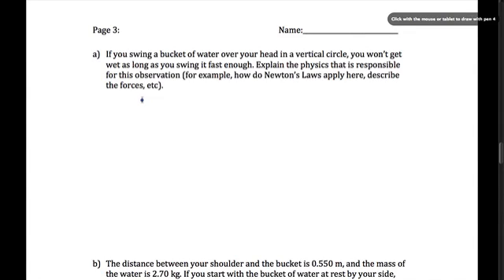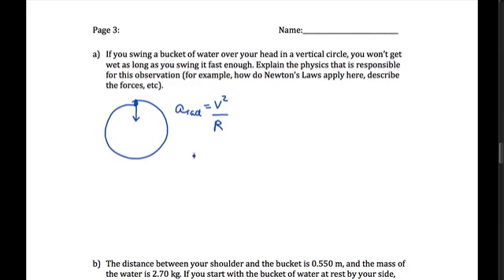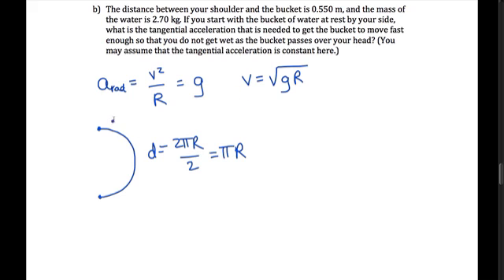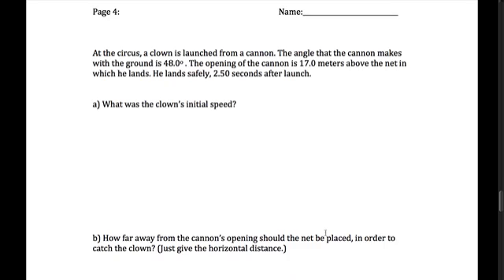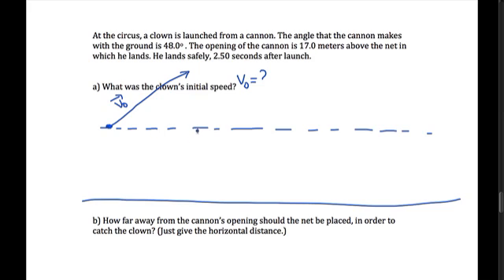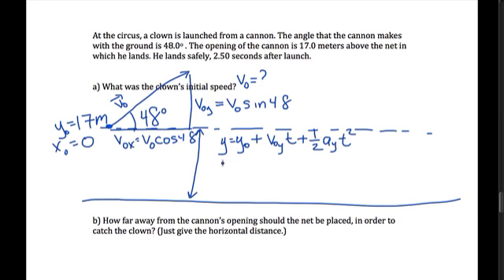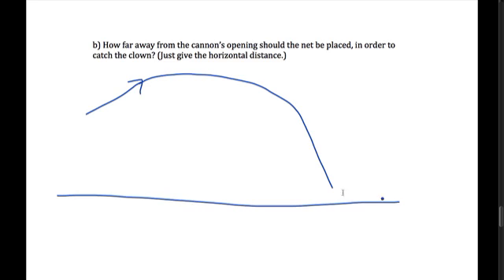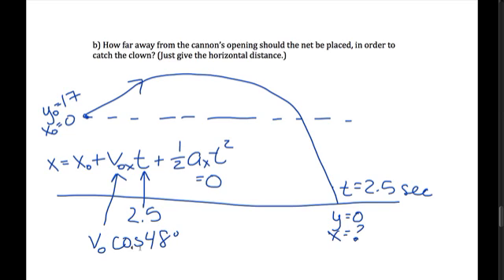Exam1-part2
Swinging a bucket of water over your head, and the projectile motion problem.